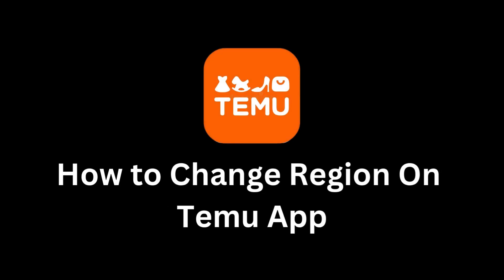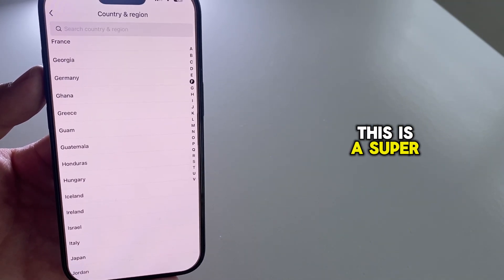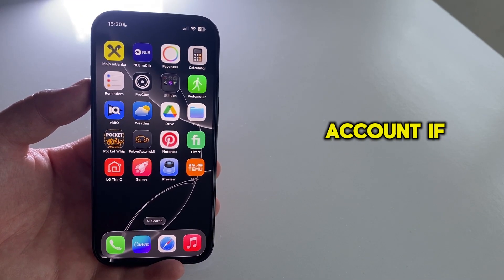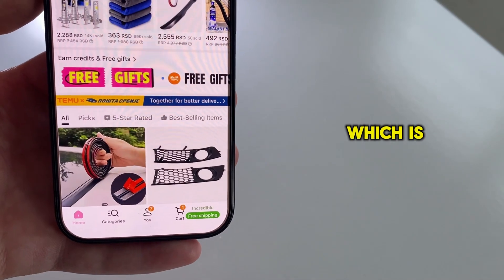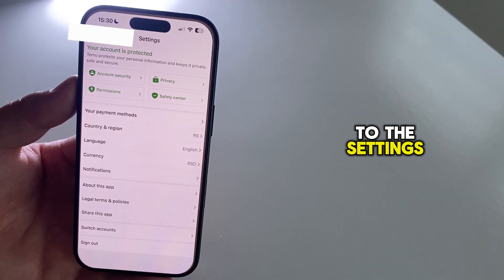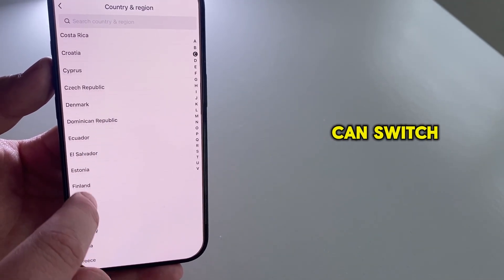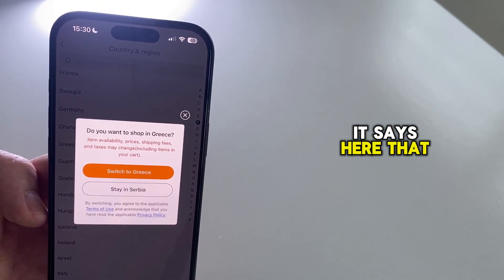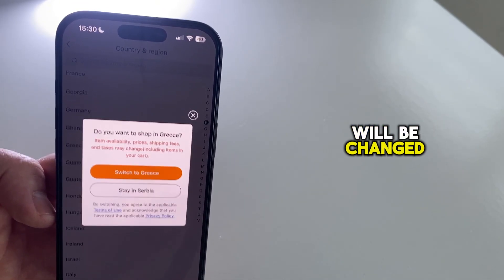How To Change Region On Temu App (2025)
How to Change Country or Region in Temu App | Step-by-Step Tutorial

Do you want to unlock better deals, shop in your local currency, or browse products specific to your country in the Temu app? In this quick and easy tutorial, you'll learn how to change your country or region on Temu step by step!